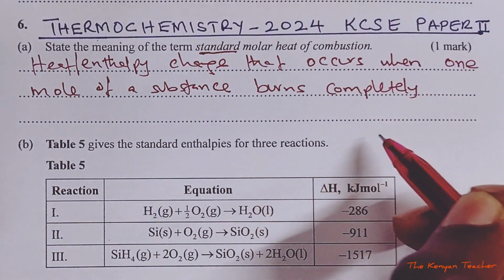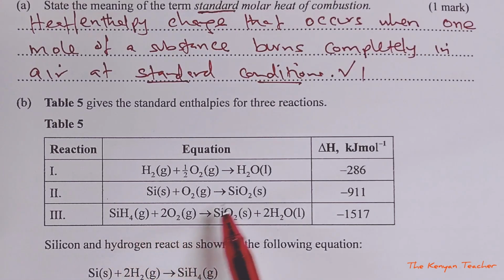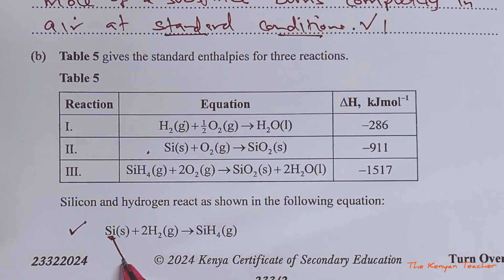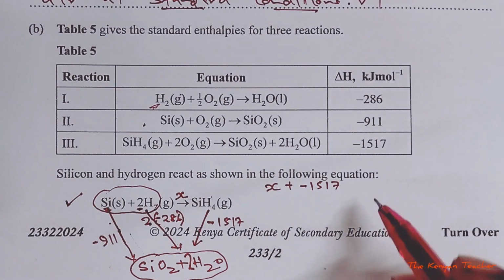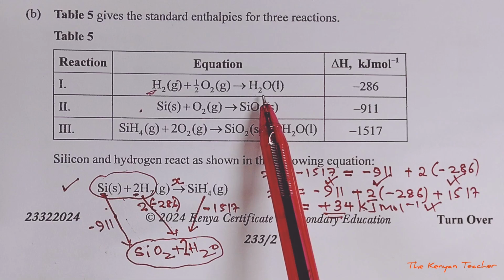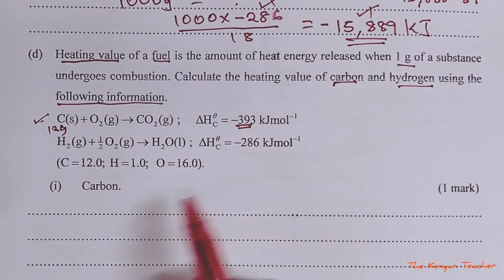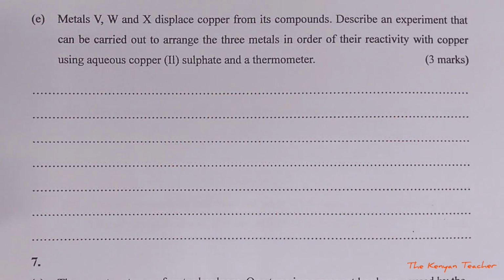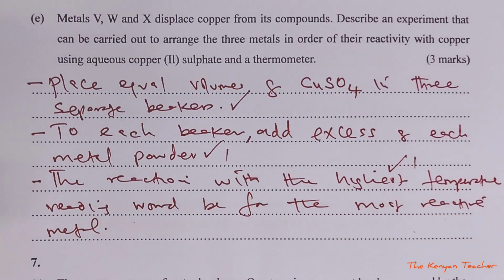Thermochemistry - K.C.S.E Chemistry 2024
Thermochemistry, popularly titled as 'Energy changes in Physical and Chemical Processes' is a topic that is taught at Form 4 in the Kenyan 8.4.4 system. In 2024, the understanding of the topic was tested in Chemistry Paper 2 as Question Number 6. Join us; as we guide you through the expected responses as per the Examiner's expectations.